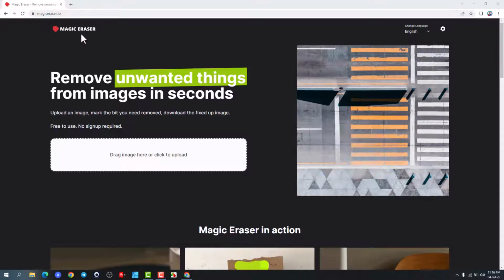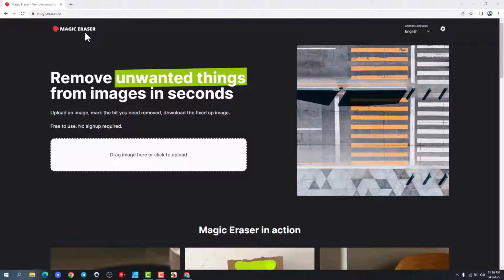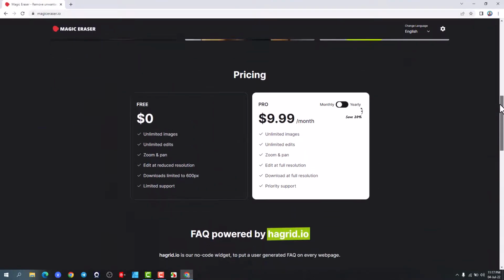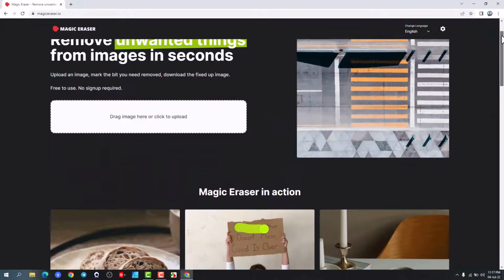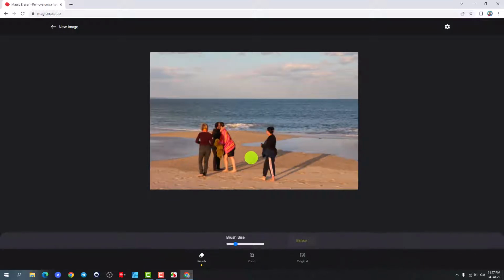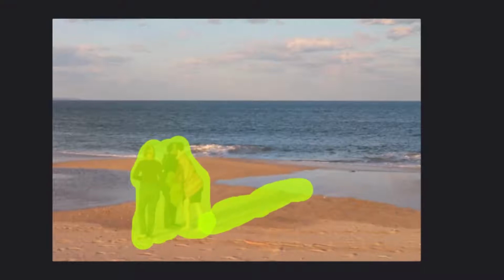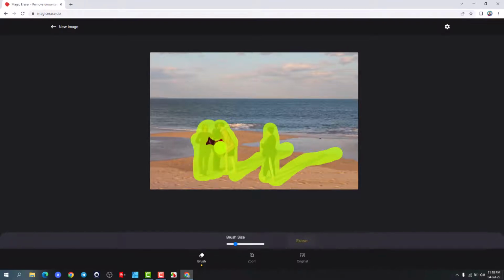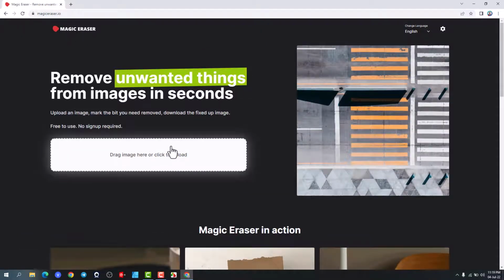Best Ai Object Remover by far - MagicEraser.io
Experience the Intelligence of object replacement and not mere pixel cloning.  A true solution for any serious creator.